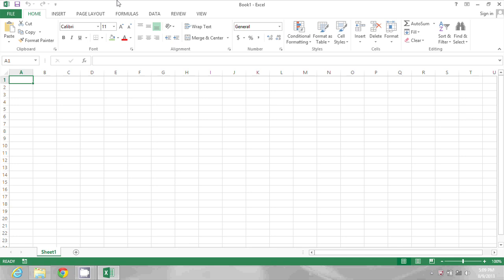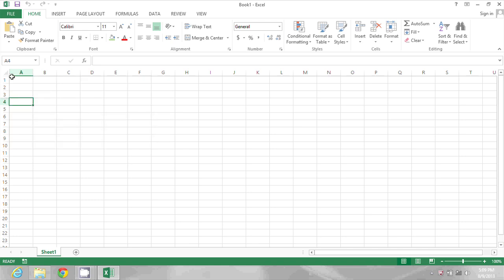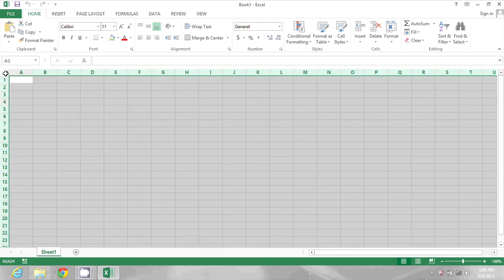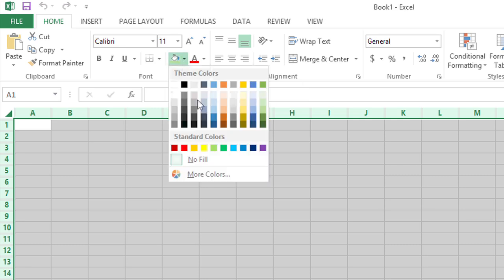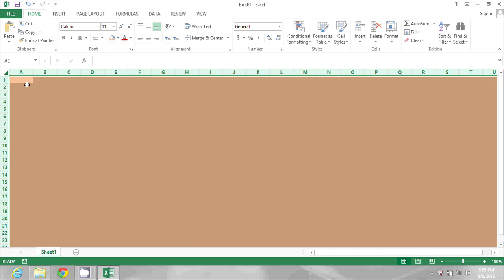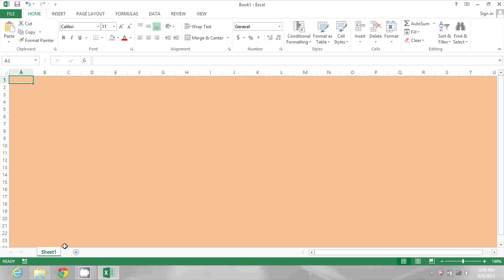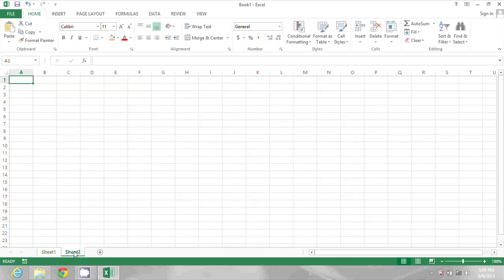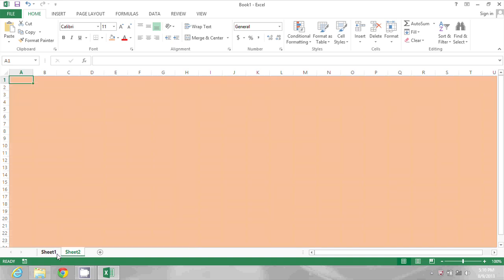How to Change the Background Color in MS Excel : MIcrosoft Excel Tips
Changing the background color in Microsoft Excel is a great way to make a lot of data read easier. Change the background color in Microsoft Excel with help from a software expert in this free video clip.